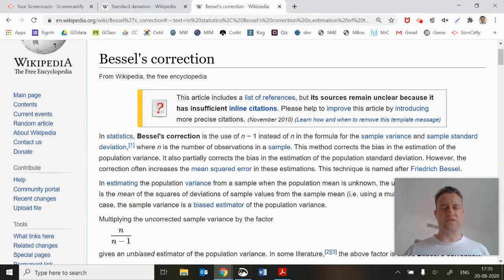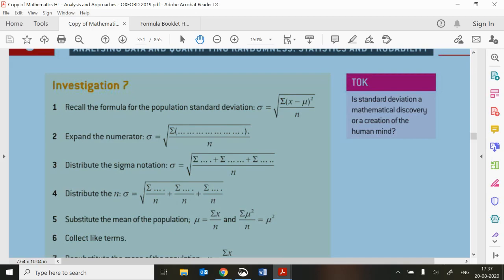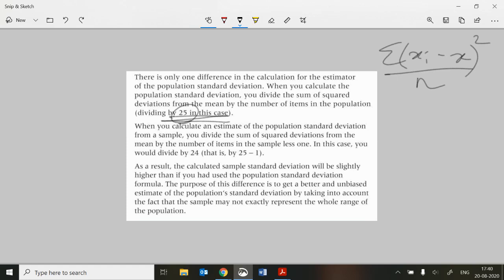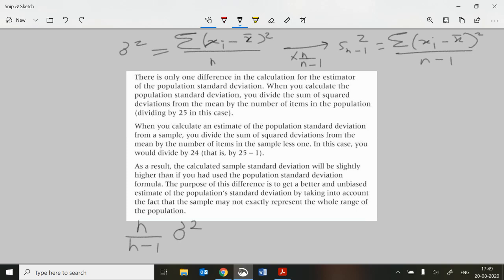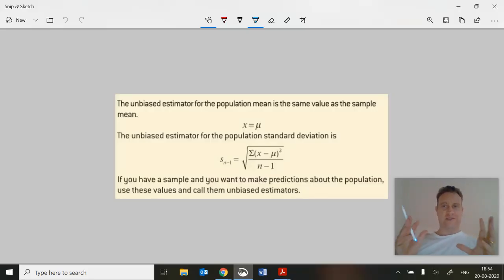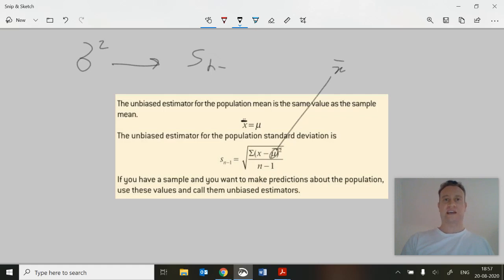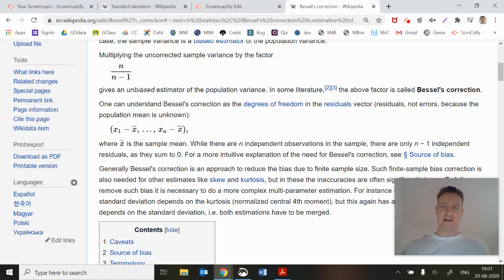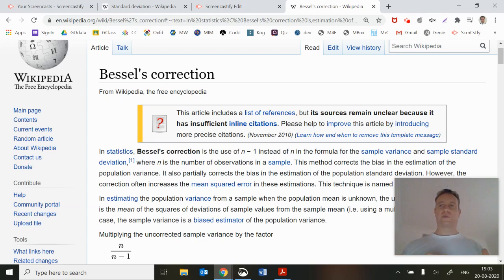Ex5G: IB HL AA Maths, Oxford, Unit 5; population standard deviation, Bessel's correction; GTU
sample variance x (n/(n-1) = unbiased estimator of the population variance